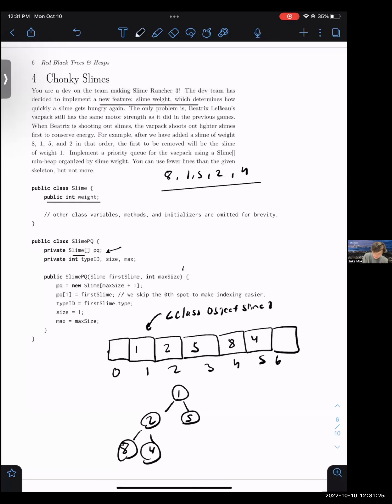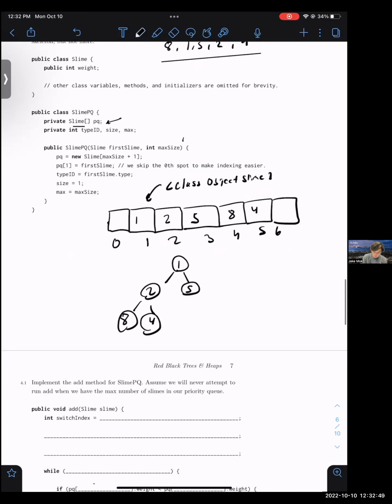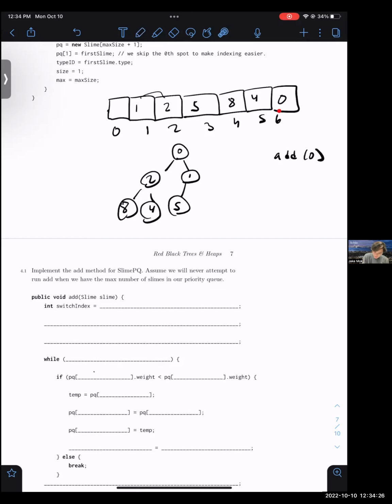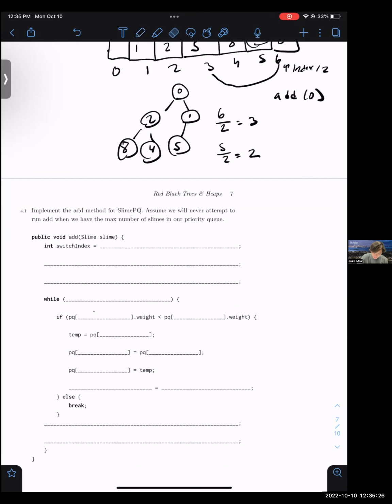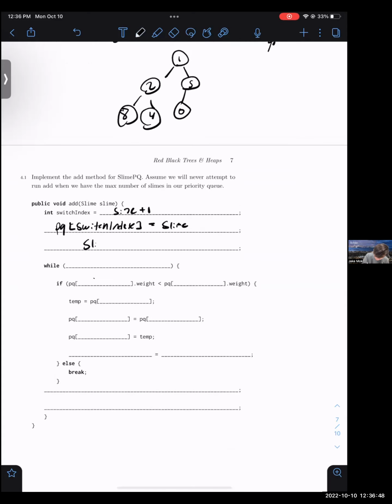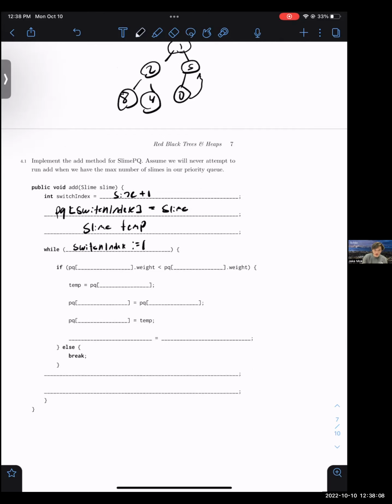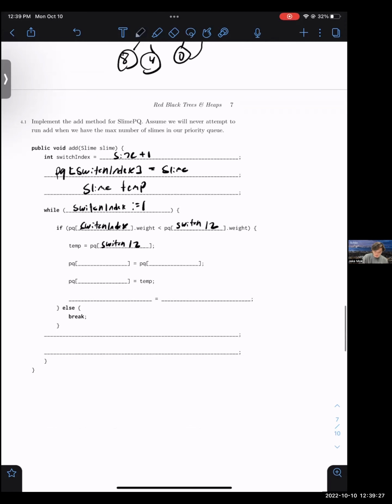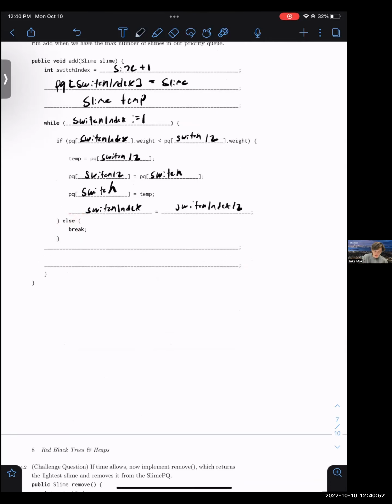CSM Walkthrough Chonky Slimes | Problem 6 Week 8 Spring 2023